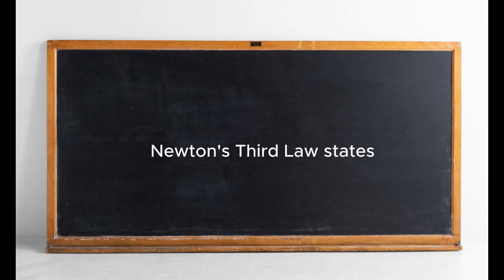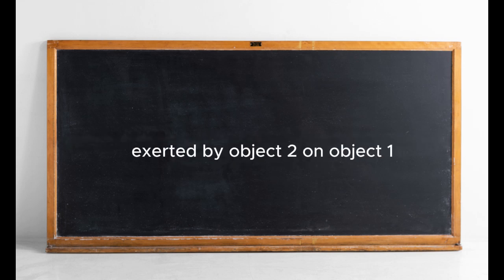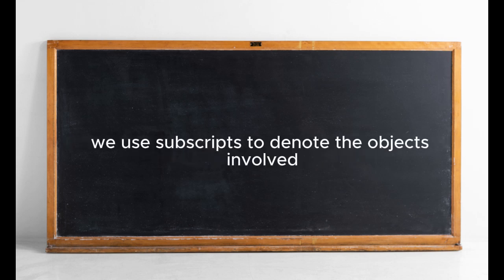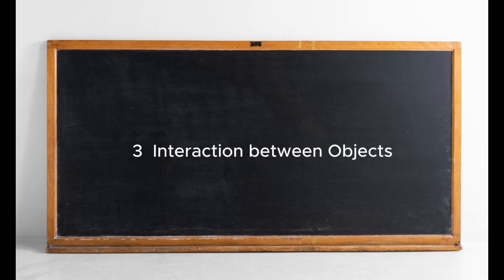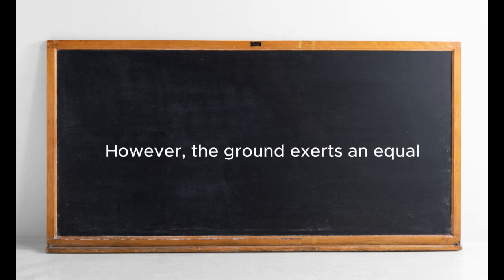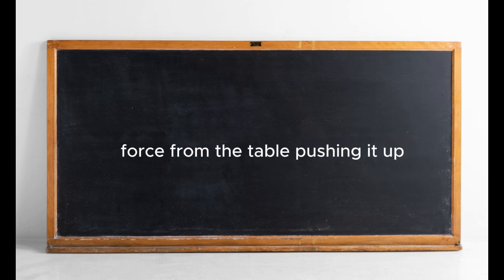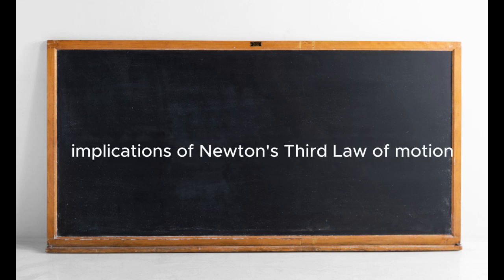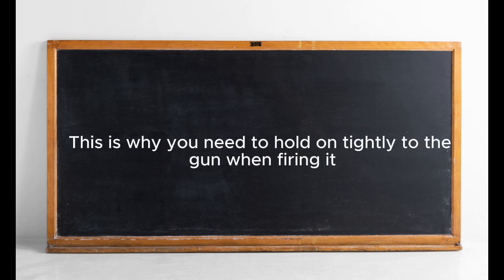Newton's third Law of motion EP3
Certainly! Here’s a more detailed explanation of Newton's First Law of Motion, including its implications, underlying principles, and practical applications: